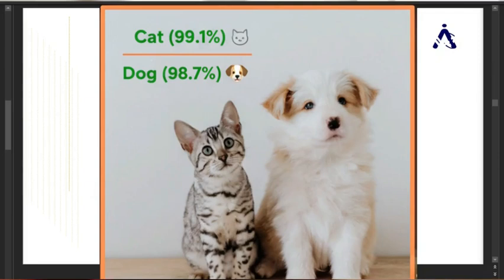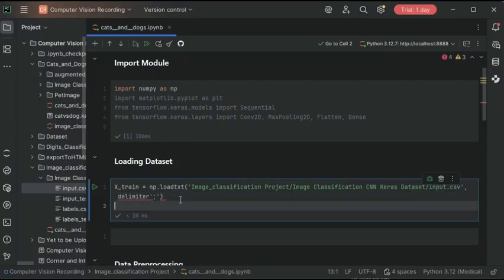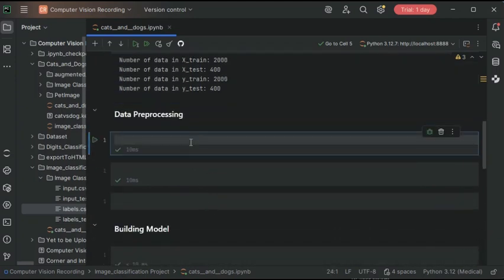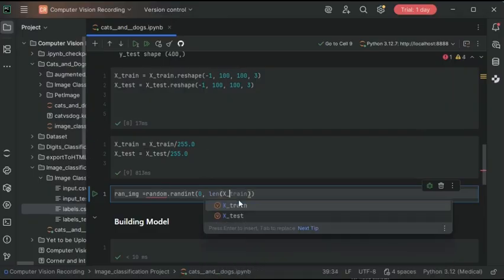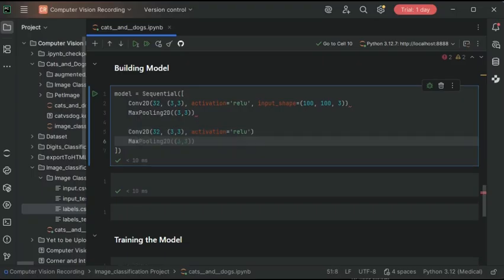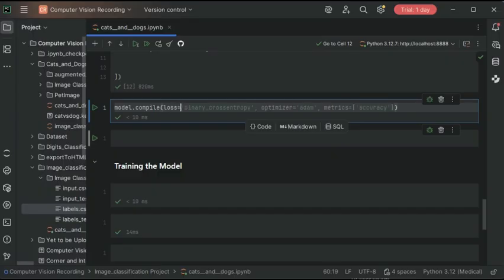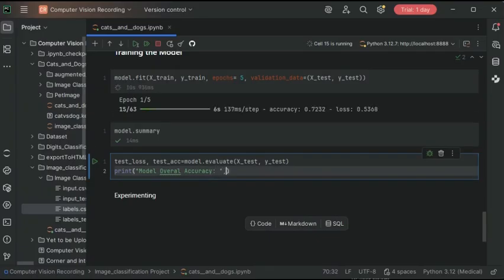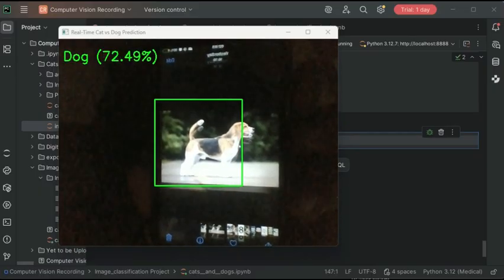CAT AND DOG IMAGE CLASSIFICATION || CNN || Deep Learning || Computer Vision || Full Course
Welcome to another exciting project in the world of Deep Learning and Computer Vision!
In this tutorial, we’ll build a Convolutional Neural Network (CNN) capable of classifying images of Cats and Dogs — a classic challenge that introduces the core principles of how machines can “see” and understand visual data.

By following along, you’ll learn how to prepare real-world image data, train a CNN from scratch, and deploy your own model for live predictions.

🧠 What You’ll Learn:

Understanding the Cat vs Dog Dataset: Importing, exploring, and preparing real image data for CNN training.

Image Preprocessing: Resizing, normalization, and data augmentation for better generalization.

Building a CNN Model: Layer-by-layer explanation — convolution, pooling, flattening, and dense layers.

Training and Validation: Using TensorFlow/Keras to train the network and monitor accuracy.

Model Evaluation: Checking performance, visualizing predictions, and interpreting results.

Real-Time Prediction Demo: Using your webcam to classify cats and dogs in real time!

🧩 Course Outline (Timestamps coming soon!)
Introduction to CNNs and Computer Vision
Dataset Loading and Preprocessing
Building the CNN Architecture
Compiling and Training the Model
Evaluating Model Performance
Visualizing Predictions
Real-Time Cat vs Dog Prediction using Webcam

🛠️ Libraries Used:

Python
TensorFlow / Keras
OpenCV
NumPy
Matplotlib